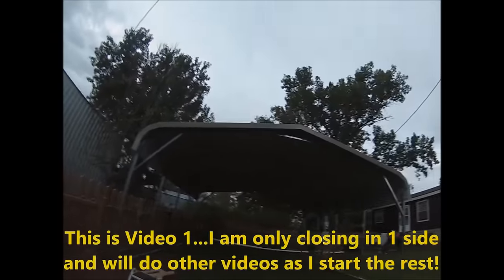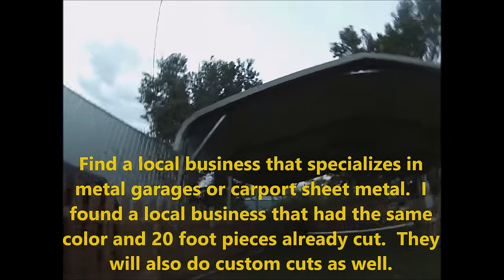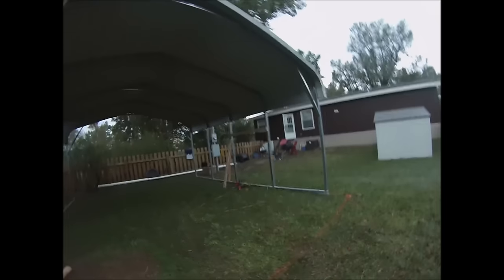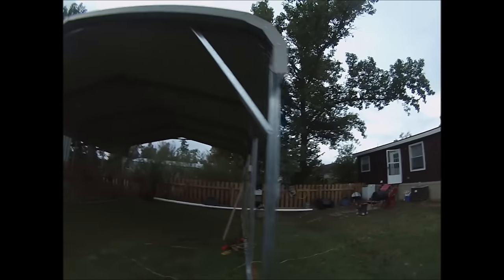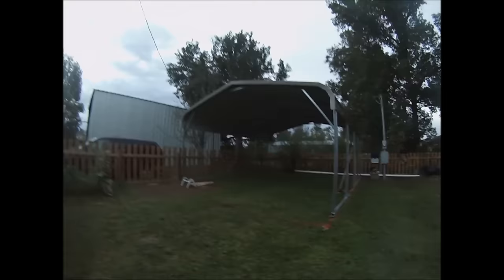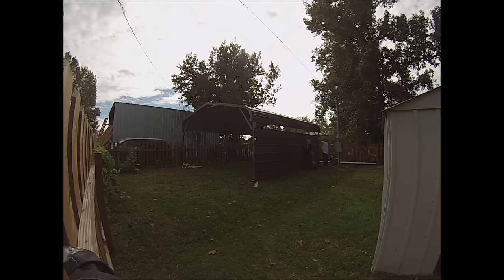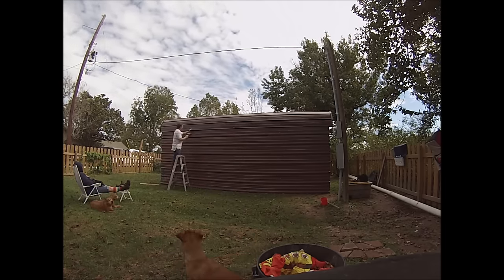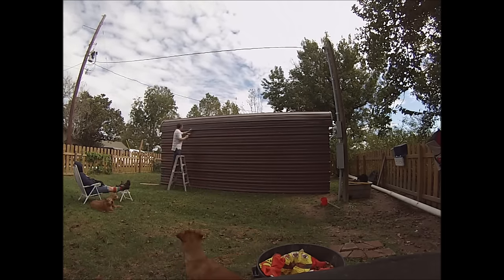Part 1 - How to Enclose a Metal Carport - Installing Side Sheet Metal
Putting sheet metal on the sides.  Turn a metal carport into a garage.  How to enclose a metal carport.  Put sheet metal on a metal carport and make it into a garage--how to.  JRMSWEEPS  close in a carport

enclose metal carport to make into a garage

put garage door on carport